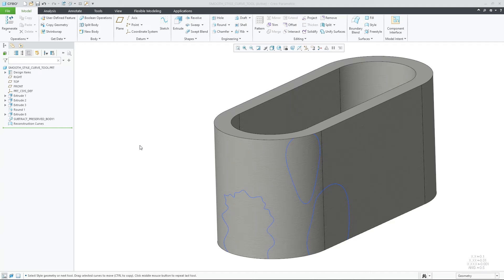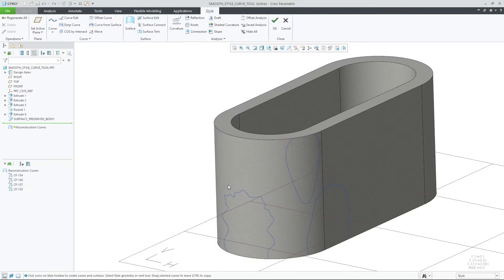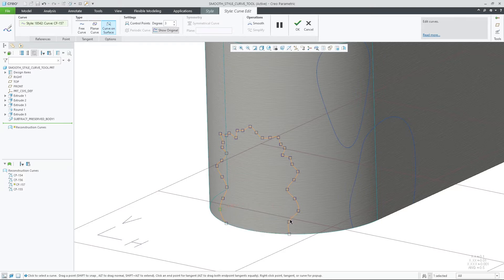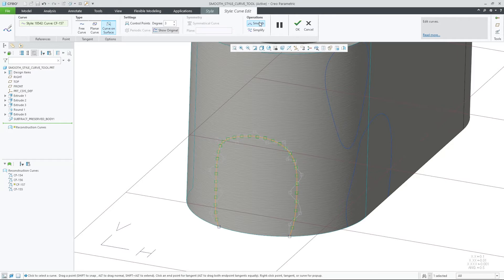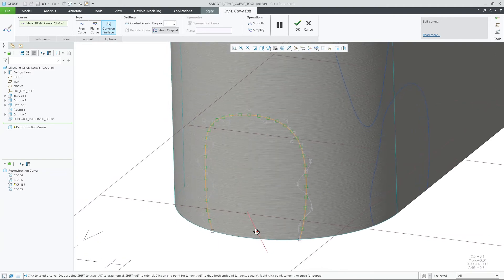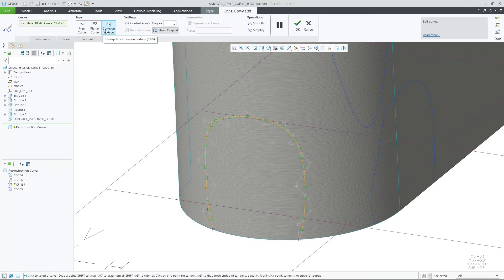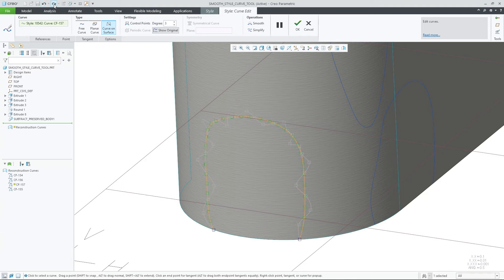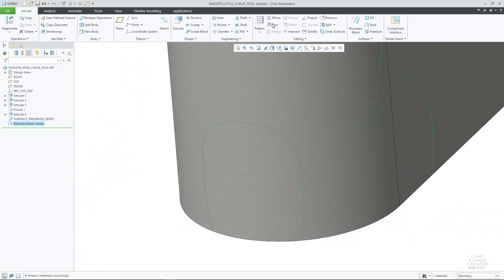Smooth Command for Style Curves | Creo 9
Creo 9 gives you the new Smooth command in Style to improve the flow of a curve that might appear rough due to the number of control points. This will automate the process of smoothening complex curves. This will greatly improve the user experience when modifying the overall flow of a curve, making the manual manipulation of individual control points unnecessary.